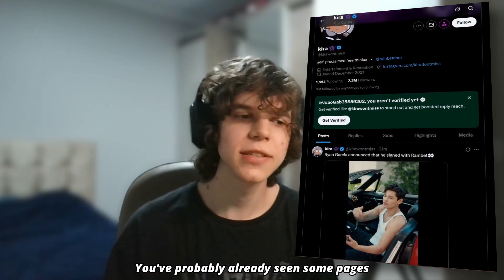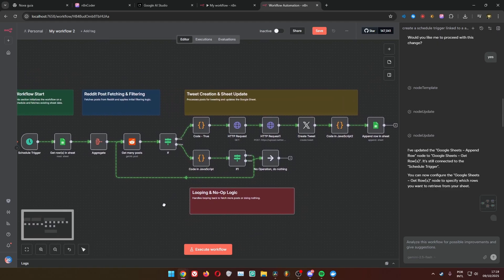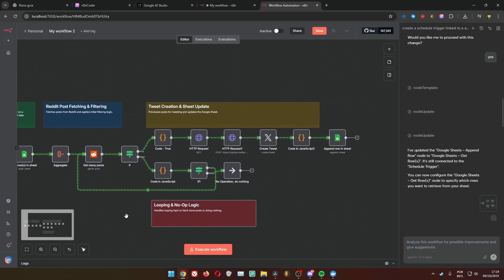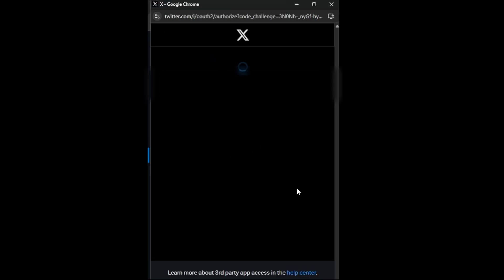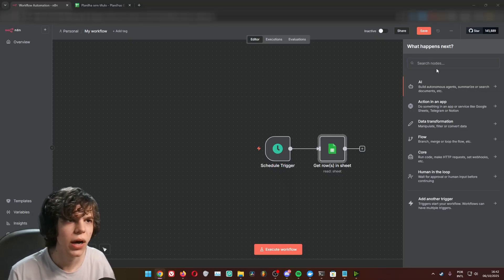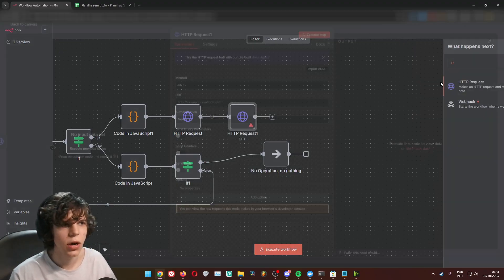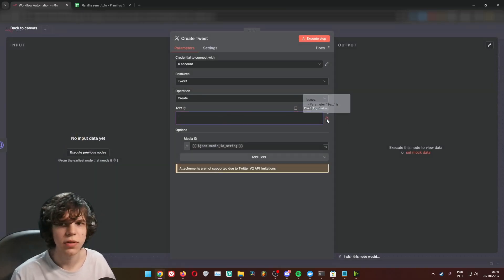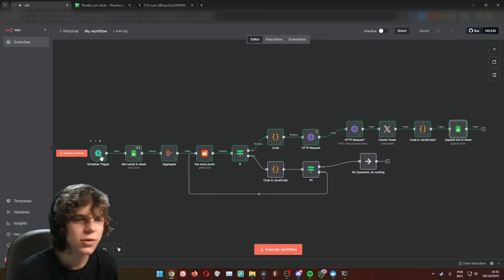I automated a meme page using n8n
Hey, everyone! We fully automated a n8n workflow that posts memes images to X (Twitter) without any manual intervention. The system continuously monitors subreddits, chose the best posts, automatically attaches the memes with timing, and publishes posts on a scheduled basis, perfect for maintaining an active shitpost memes page on X while saving time and effort. And the best part is: its monetizable!

x
x

TIMESTAMPS:
00:00 Introduction
00:15 Demo
00:58 How to Get This Workflow
01:31 n8n Coder - copy workflow faster
03:03 Reddit Credentials
04:14 X Credentials
8:40 Creating Workflow
16:15 Using the Workflow
17:18 - Like + Sub :)